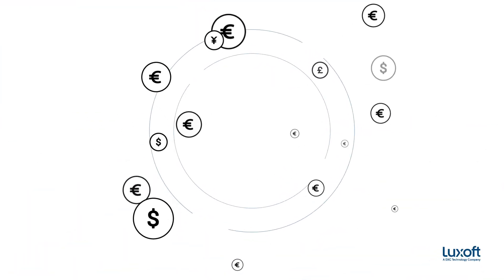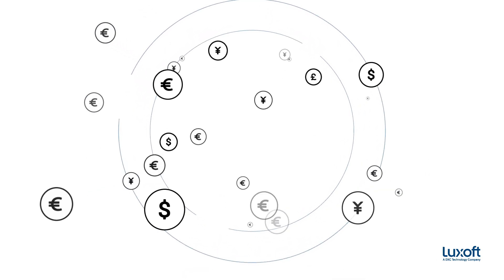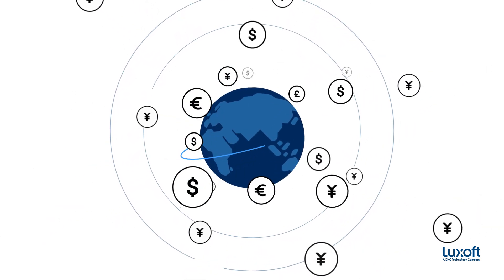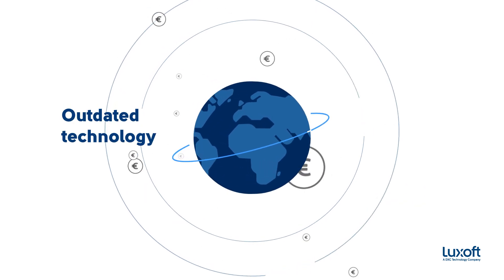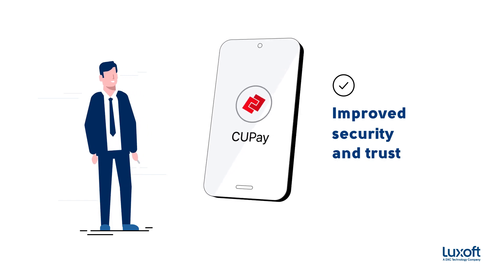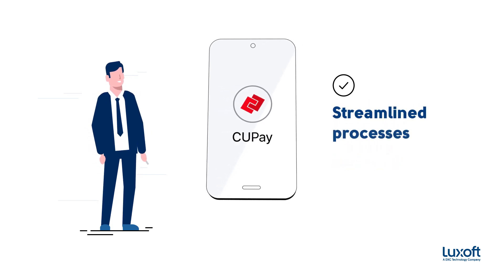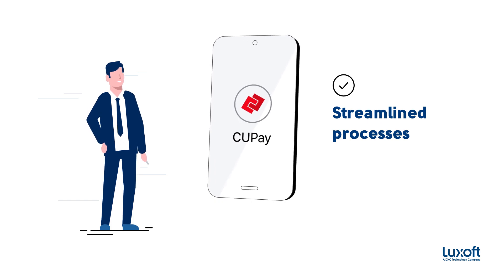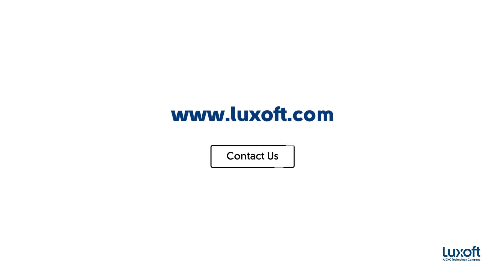Global payment network for credit unions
Speed up and facilitate international transactions between credit union members with CUPay, a robust rail-agnostic payment platform for credit unions. CUPay helps financial services organizations overcome challenges imposed by outdated technology and complex regulations to speed up cross-border financial transactions.

CUPay takes care of KYC and AML checks, automatically initiates secure cross-border transfers, and notifies both the recipient and sender once the transaction is complete.

The CUPay platform minimizes the exchange of personal data to ensure customer privacy and data security while also complying with transparency requirements. With CUPay, compliance is streamlined, the AML and KYC processes are automated, and transactions become near-instant.

Make international payments a breeze for your customers while ensuring security and compliance with CUPay.